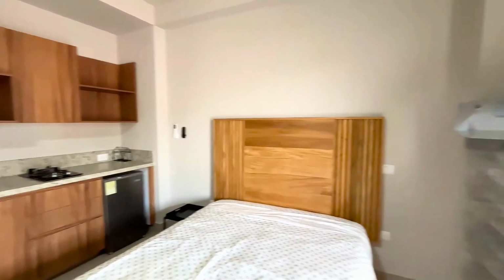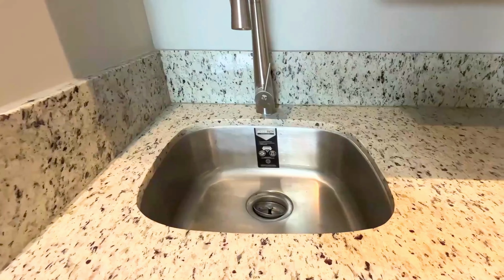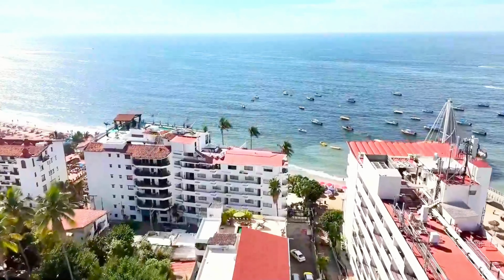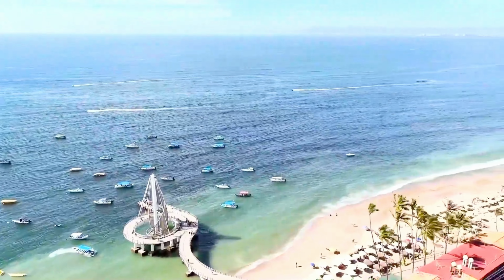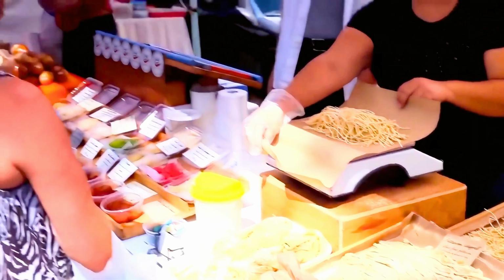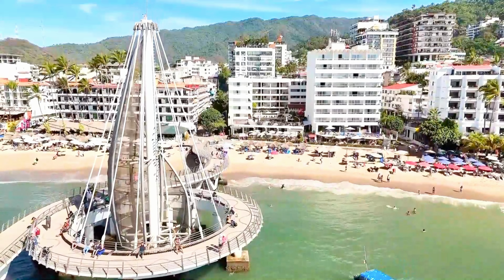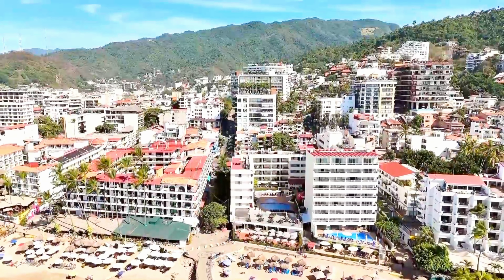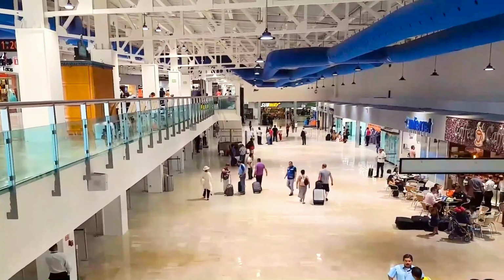You Won’t Believe the Views From This Puerto Vallarta Condo! | $499K Tour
Welcome to Torre Camichín 402, a stunning 2 bedroom, 2 bathroom ocean view condo for sale in Puerto Vallarta, listed at $499,000 USD.

Located on the 4th floor of a boutique condominium, this unit features an impressive private balcony with breathtaking views of Banderas Bay, downtown Puerto Vallarta, and the iconic church tower. Inside, a large picture-frame window turns the panoramic bay view into a living piece of art, filling the space with natural light and unforgettable scenery.

Residents enjoy a spectacular 360° rooftop terrace with panoramic ocean, city, and mountain views, creating the perfect space to relax or entertain guests.

Amenities include:
• Rooftop swimming pool
• Jacuzzi
• Gym
• Elevator
• Lounge areas
• Secure access

Torre Camichín is a boutique building designed with strong rental potential, including versatile lock-off layouts that allow owners to maximize income from vacation rentals.

The location is another major highlight. You’re just a short walk from the Romantic Zone, one of the most vibrant areas of Puerto Vallarta, known for its restaurants, cafés, art galleries, nightlife and beach access — while still enjoying a quieter residential setting.

If you're looking for Puerto Vallarta real estate with ocean views, strong rental potential, and a prime location, this property is definitely worth seeing.